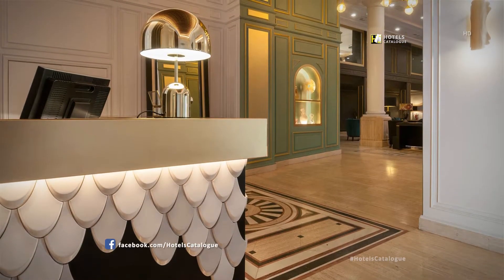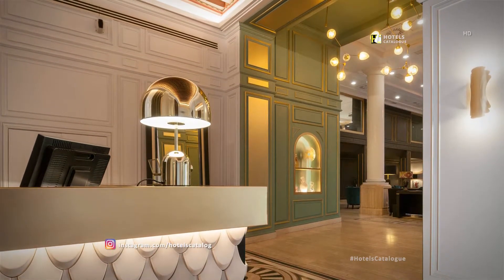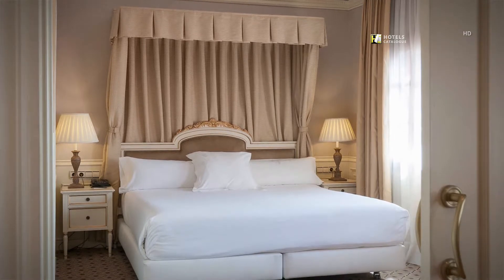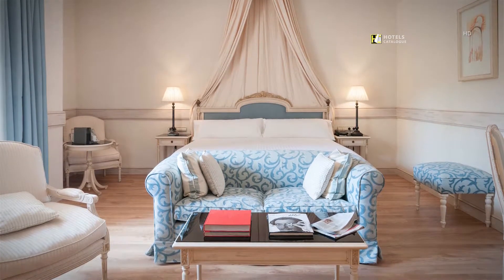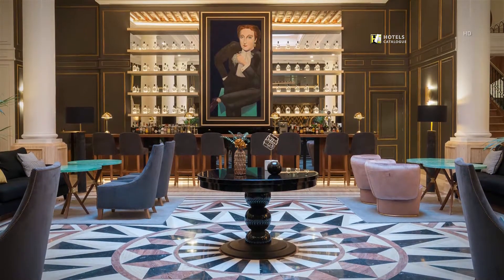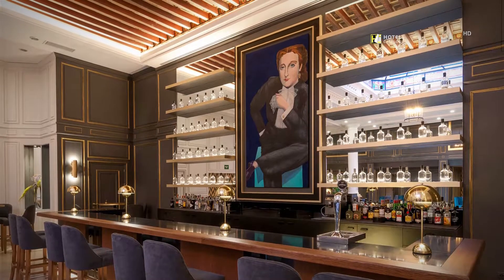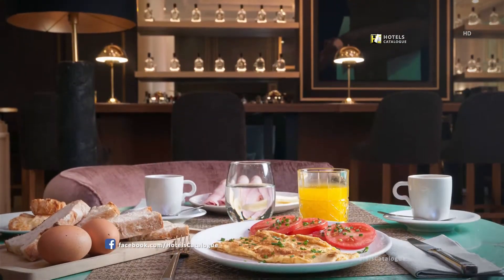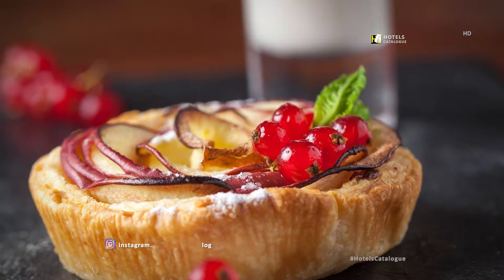Eugenia de Montijo, Autograph Collection - Room Highlights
Hotel details:
Eugenia de Montijo is a Luxury contemporary palace Old Palace of the Empress Eugenia de Montijo converted in a trendy, historical chic hotel. Located in the centre of the city of Toledo, a world heritage city, the hotel pays tribute to the figure of the Empress and inspires the decoration along the property. The historical remains from the palace as three coffered ceilings are being relocated in the Reception, Bar area and Restaurant. A true boutique hotel with 40 elegant and comfortable rooms, of which two are junior suites and one suite. The hotel has a unique lobby with a crystal dome and lively bar where special Cocktails are served. The breakfast is served in a beautiful room called the dressing room of the Empress. The Restaurant Federico inside the hotel serves local traditional food and the place is an elegant reinvention of a tavern. In the basement of the building among ancient walls and roman remains the Spa and treatment beauty rooms is placed for all the guests.

Additional Info:
On a narrow cobblestone street, this refined hotel is 5 km from Toledo Cathedral and 6 km from Alcázar of Toledo. Synagogue of Santa María la Blanca is 4 km away.

The stylish rooms come with free Wi-Fi, flat-screen TVs and marble bathrooms. Upgraded rooms and suites add living areas with sofabeds; some have mountain views. Room service is available.

A breakfast buffet is offered for a surcharge, and there's a posh lounge bar. Other amenities include a fitness center and a luxe spa.

Address: Plaza del Juego de Pelota, 7, 45002 Toledo, Spain